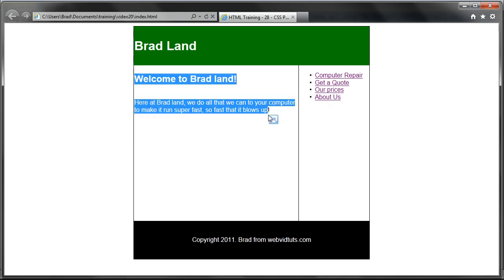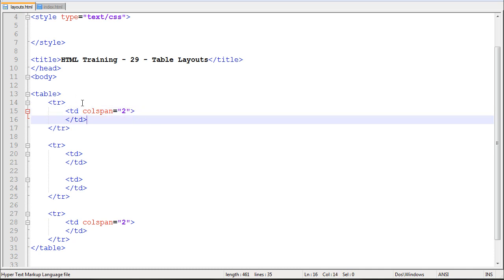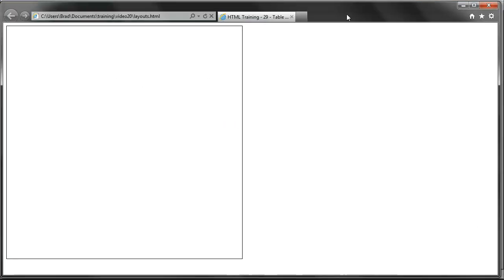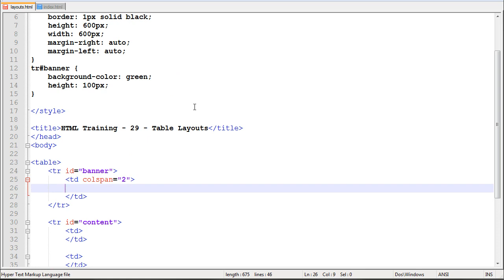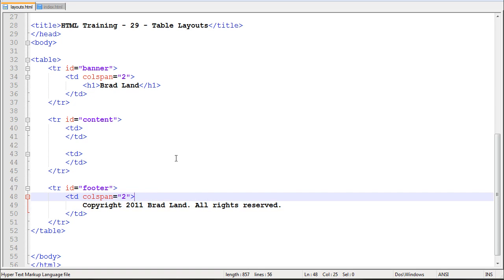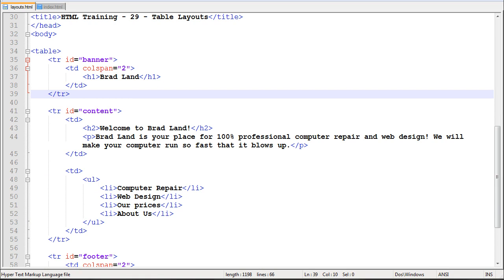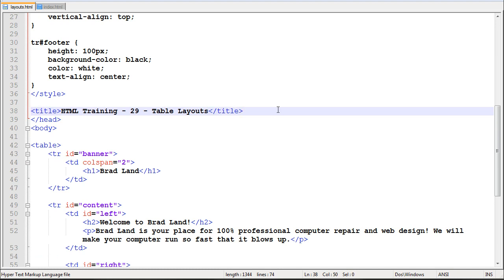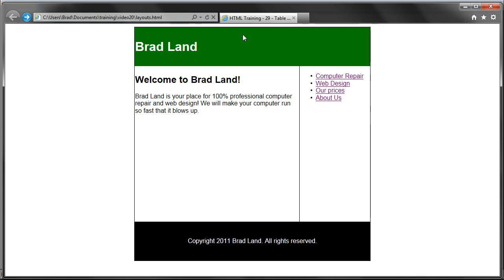HTML Training - 29 - Table Layouts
In this video we will actually build a real website layout using tables. The video is long but it will go over all the steps of how to make the layout of a basic website using tables.